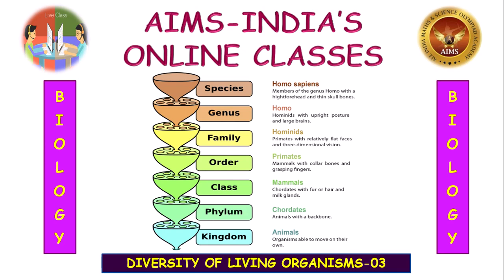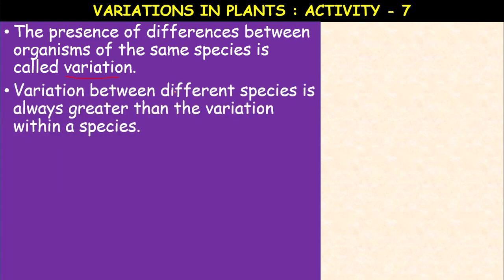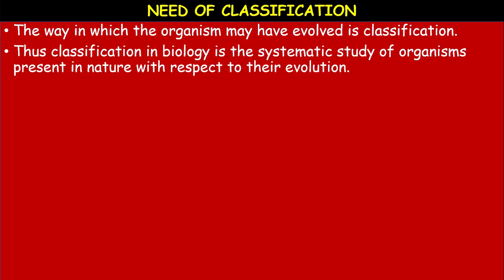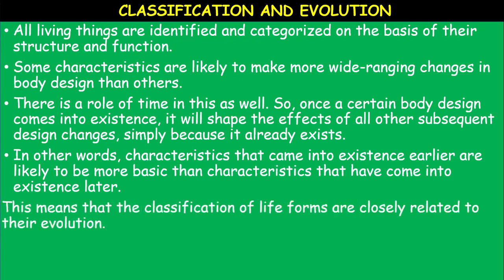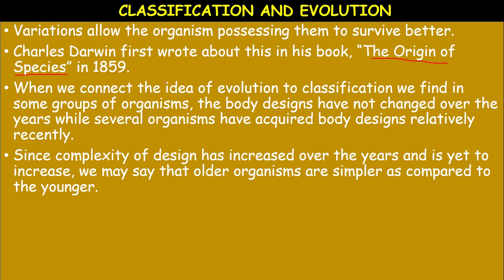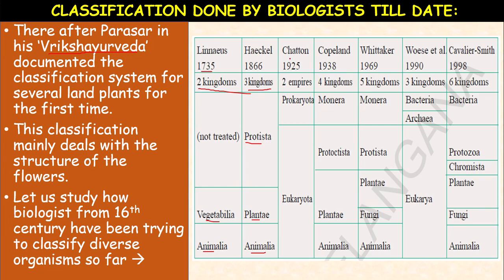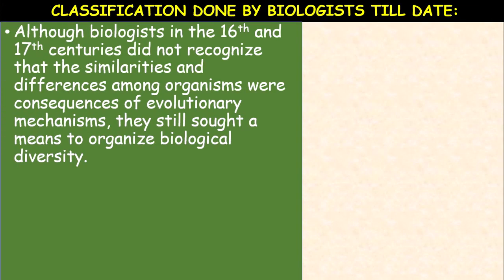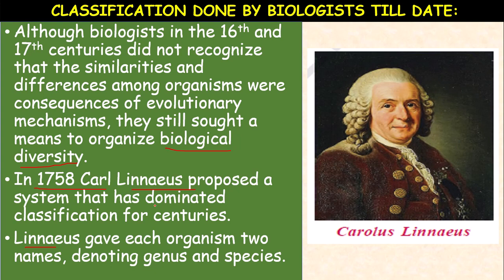9TH OLYMPIAD || BIOLOGY || DIVERSITY IN LIVING ORGANISMS || PART 03